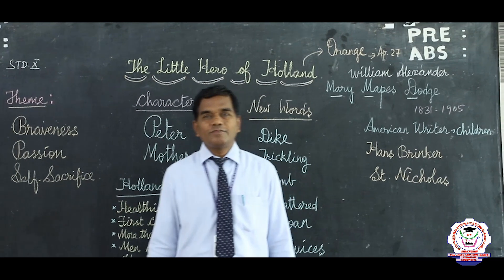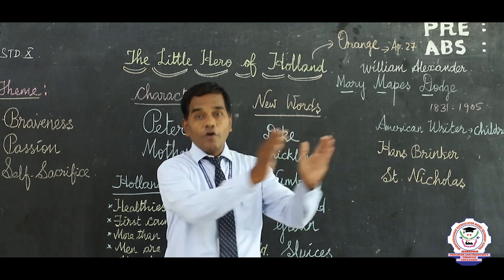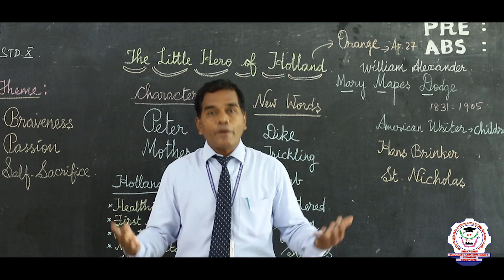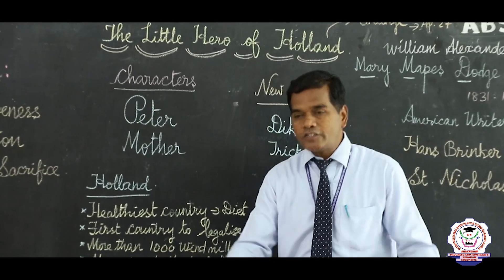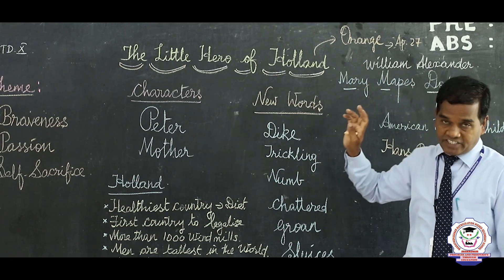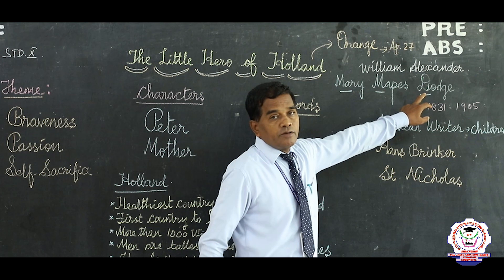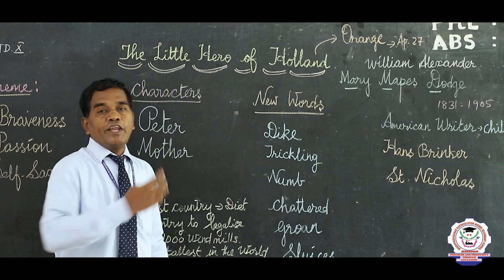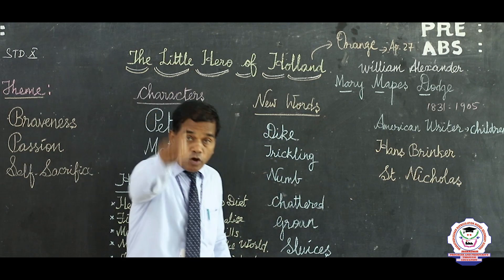English | Class 10 | Unit 1 | The Little Hero Of Holland | Bharathidhasanar School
Class 10 English - Unit 1 The Little Hero Of Holland explanation in English